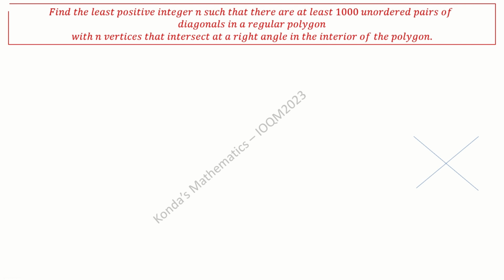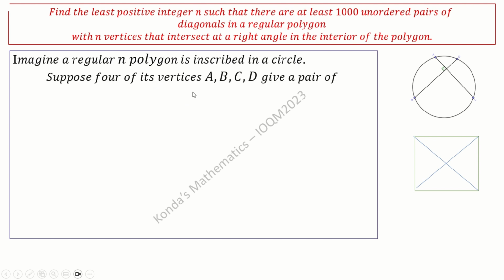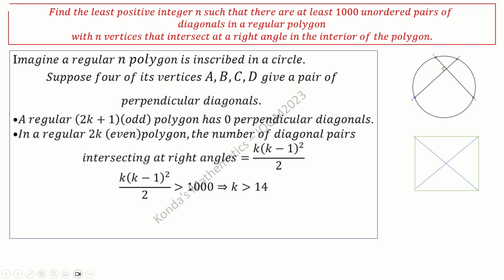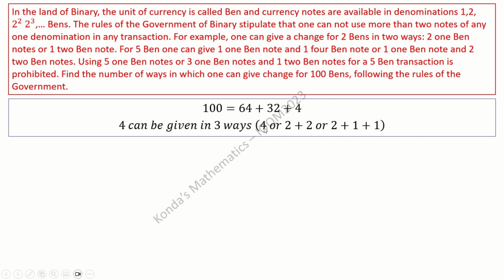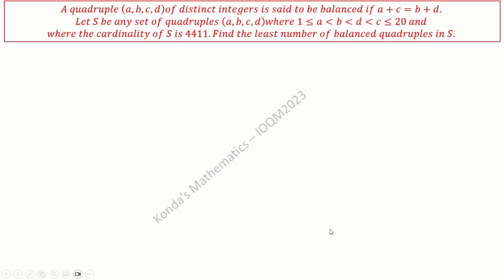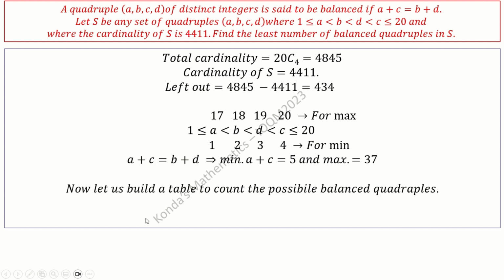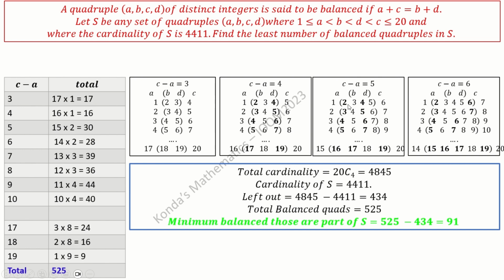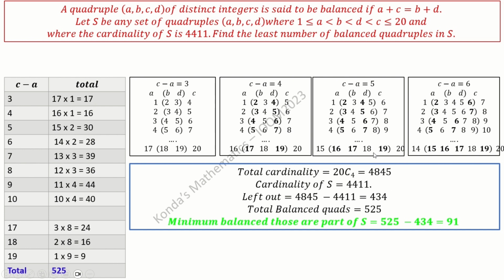IOQM 2023 Part 5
𝐹𝑖𝑛𝑑 𝑡ℎ𝑒 𝑙𝑒𝑎𝑠𝑡 𝑝𝑜𝑠𝑖𝑡𝑖𝑣𝑒 𝑖𝑛𝑡𝑒𝑔𝑒𝑟 𝑛 𝑠𝑢𝑐ℎ 𝑡ℎ𝑎𝑡 𝑡ℎ𝑒𝑟𝑒 𝑎𝑟𝑒 𝑎𝑡 𝑙𝑒𝑎𝑠𝑡 1000 𝑢𝑛𝑜𝑟𝑑𝑒𝑟𝑒𝑑 𝑝𝑎𝑖𝑟𝑠 𝑜𝑓  𝑑𝑖𝑎𝑔𝑜𝑛𝑎𝑙𝑠 𝑖𝑛 𝑎 𝑟𝑒𝑔𝑢𝑙𝑎𝑟 𝑝𝑜𝑙𝑦𝑔𝑜𝑛 𝑤𝑖𝑡ℎ 𝑛 𝑣𝑒𝑟𝑡𝑖𝑐𝑒𝑠 𝑡ℎ𝑎𝑡 𝑖𝑛𝑡𝑒𝑟𝑠𝑒𝑐𝑡 𝑎𝑡 𝑎 𝑟𝑖𝑔ℎ𝑡 𝑎𝑛𝑔𝑙𝑒 𝑖𝑛 𝑡ℎ𝑒 𝑖𝑛𝑡𝑒𝑟𝑖𝑜𝑟 𝑜𝑓 𝑡ℎ𝑒 𝑝𝑜𝑙𝑦𝑔𝑜𝑛.

In the land of Binary, the unit of currency is called Ben and currency notes are available in denominations 1,2, 2^2  2^3,… Bens. The rules of the Government of Binary stipulate that one can not use more than two notes of any one denomination in any transaction. For example, one can give a change for 2 Bens in two ways: 2 one Ben notes or 1 two Ben note. For 5 Ben one can give 1 one Ben note and 1 four Ben note or 1 one Ben note and 2 two Ben notes. Using 5 one Ben notes or 3 one Ben notes and 1 two Ben notes for a 5 Ben transaction is prohibited. Find the number of ways in which one can give change for 100 Bens, following the rules of the Government.

𝐴 𝑞𝑢𝑎𝑑𝑟𝑢𝑝𝑙𝑒 (𝑎,𝑏,𝑐,𝑑)𝑜𝑓 𝑑𝑖𝑠𝑡𝑖𝑛𝑐𝑡 𝑖𝑛𝑡𝑒𝑔𝑒𝑟𝑠 𝑖𝑠 𝑠𝑎𝑖𝑑 𝑡𝑜 𝑏𝑒 𝑏𝑎𝑙𝑎𝑛𝑐𝑒𝑑 𝑖𝑓 𝑎+𝑐=𝑏+𝑑.
𝐿𝑒𝑡 𝑆 𝑏𝑒 𝑎𝑛𝑦 𝑠𝑒𝑡 𝑜𝑓 𝑞𝑢𝑎𝑑𝑟𝑢𝑝𝑙𝑒𝑠 (𝑎,𝑏,𝑐,𝑑)𝑤ℎ𝑒𝑟𝑒 1≤𝑎 less than 𝑏 less than 𝑑 less than 𝑐≤20 𝑎𝑛𝑑 𝑤ℎ𝑒𝑟𝑒 𝑡ℎ𝑒 𝑐𝑎𝑟𝑑𝑖𝑛𝑎𝑙𝑖𝑡𝑦 𝑜𝑓 𝑆 𝑖𝑠 4411. 𝐹𝑖𝑛𝑑 𝑡ℎ𝑒 𝑙𝑒𝑎𝑠𝑡 𝑛𝑢𝑚𝑏𝑒𝑟 𝑜𝑓 𝑏𝑎𝑙𝑎𝑛𝑐𝑒𝑑 𝑞𝑢𝑎𝑑𝑟𝑢𝑝𝑙𝑒𝑠 𝑖𝑛 𝑆.